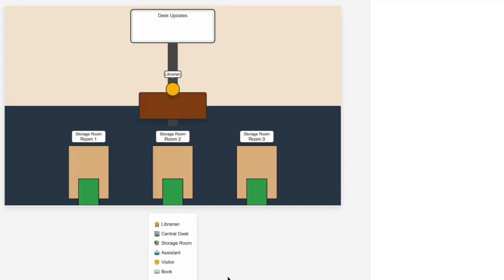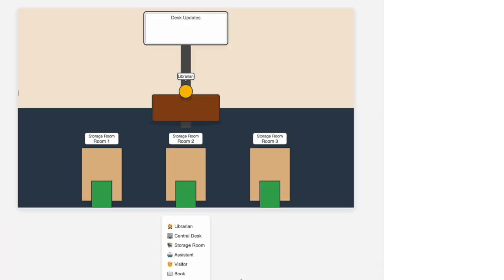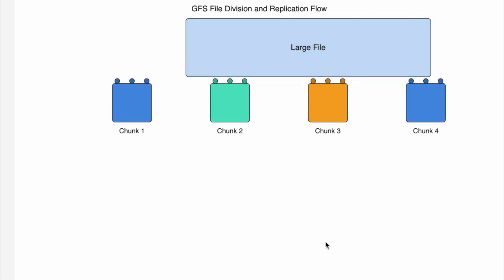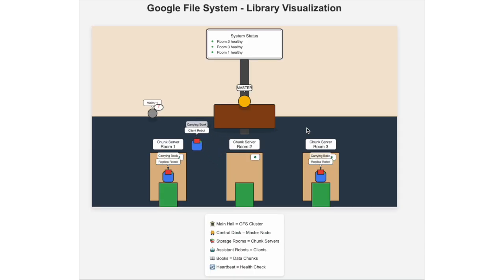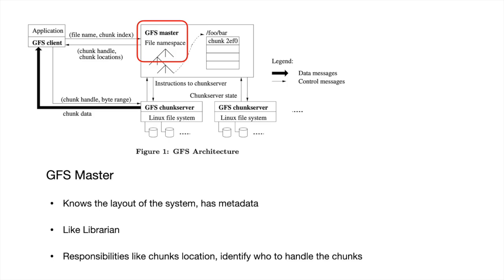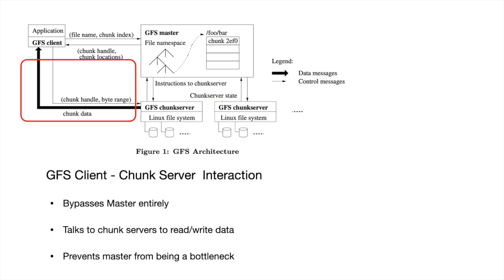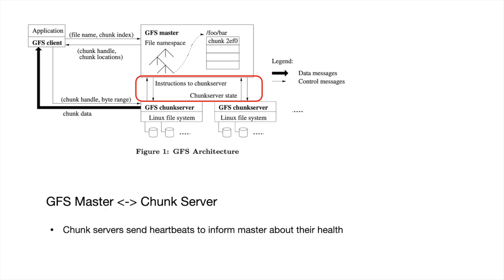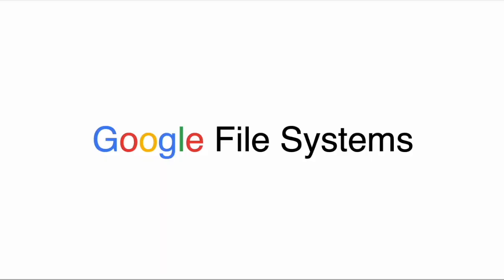GFS Architecture Explained with a Library Analogy 📚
Ever wondered how Google handles massive amounts of data? In this video, we break down the Google File System (GFS) using a simple library analogy — making complex systems easy to understand!

We explain the roles of the Master, Chunkservers, and Clients by comparing them to a Librarian, Library Rooms, and Assistants. Then, we connect it to the actual architecture diagram from the original Google whitepaper.

Perfect for students, developers, or anyone curious about how distributed storage systems work.

🎓 What you’ll learn:

What is Google File System (GFS)?

How does GFS manage huge files and millions of requests?

What makes GFS fault-tolerant and scalable?

Real-world analogy + architecture walkthrough